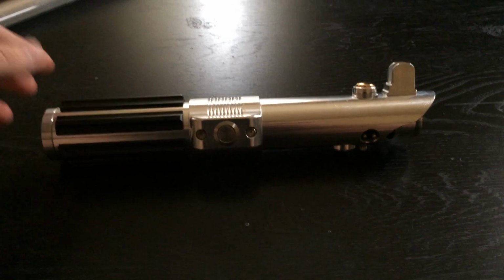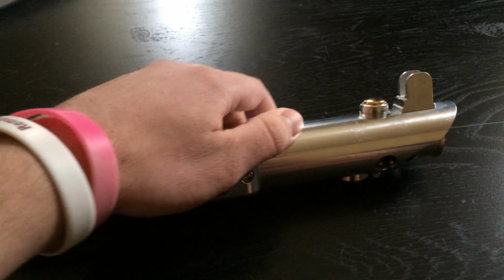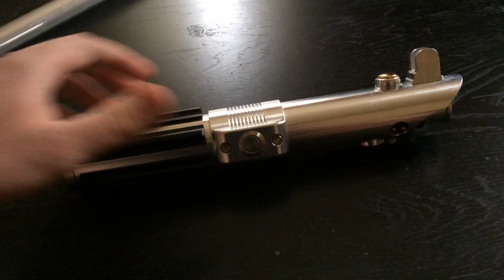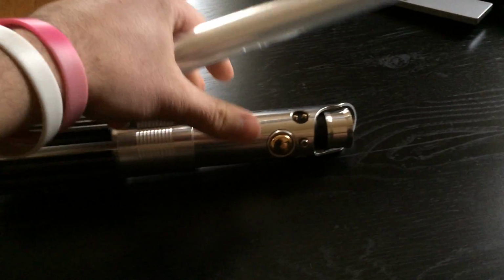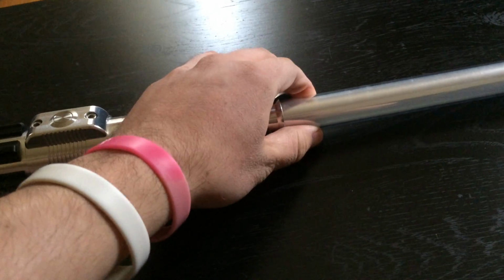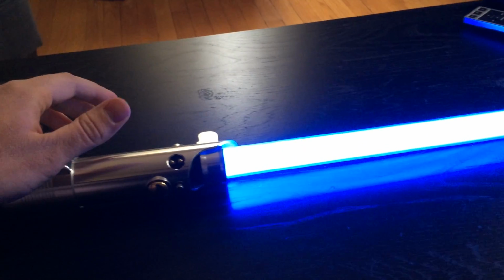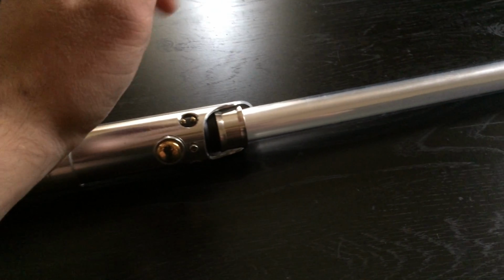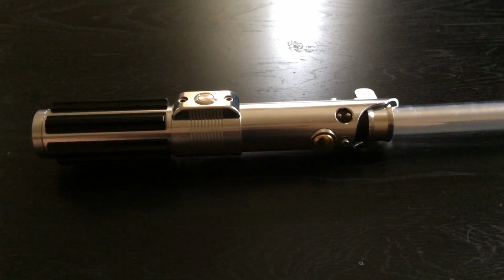Review of Ultrasabers Graflex SE in Arctic Blue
Quick review of my Graflex SE, great hilt!